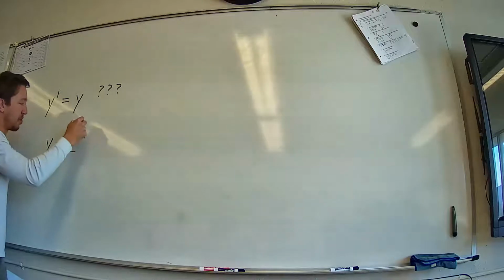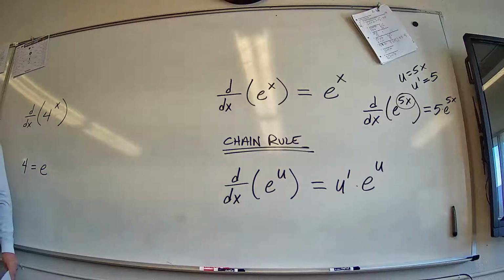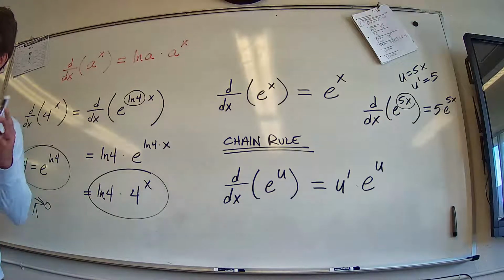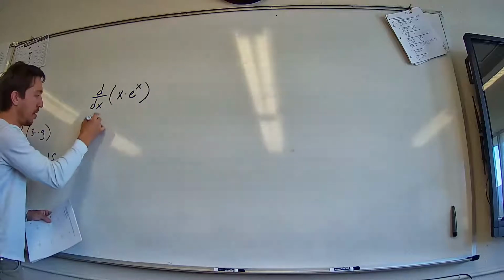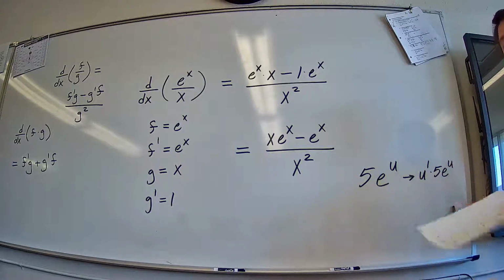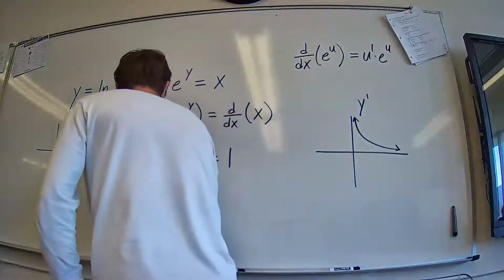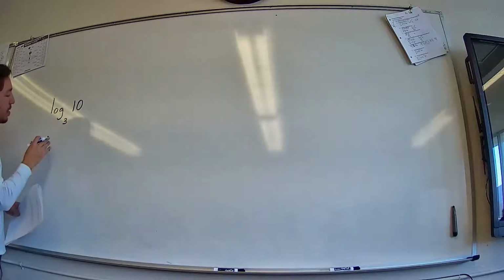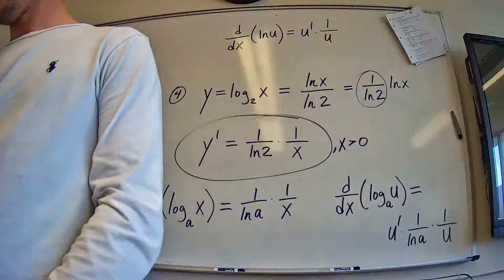AP Calculus March 30